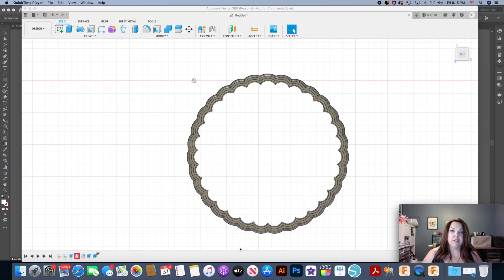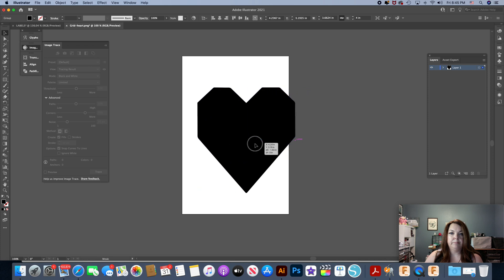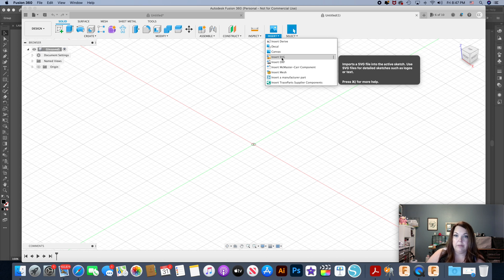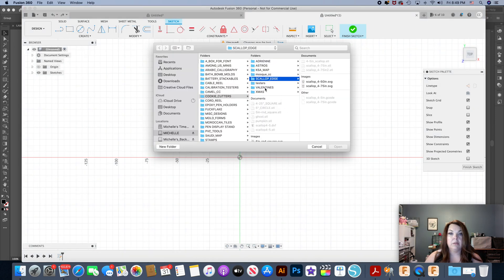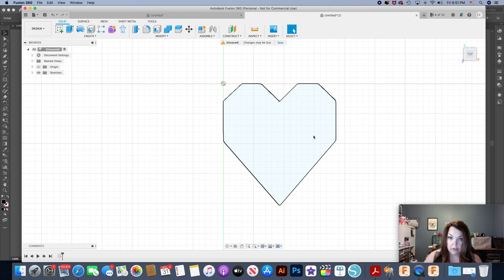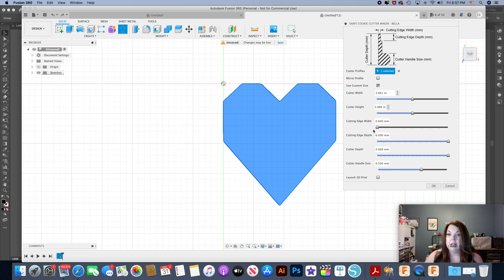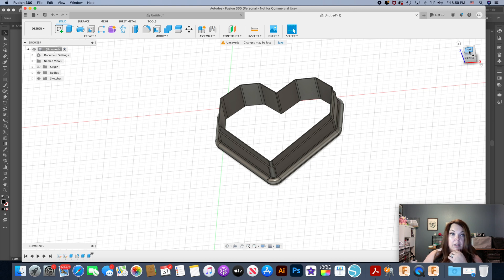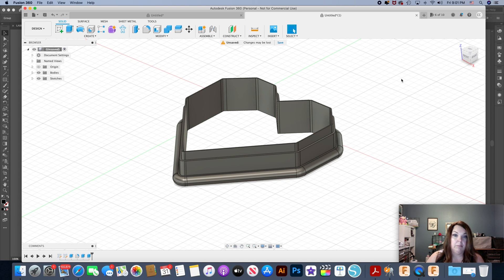Using SVG files with Fusion360 & Sam's Cookie Company's Bella Add-In to Design Custom Cookie Cutters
This tutorial demonstrates how to use an SVG file to design a 3D printed cookie cutter.  In this video I use Autodesk Fusion 360 with a purchased add-in (Bella from @Sam's Cookie Cutter Maker) to generate all the extruding from an imported SVG sketch and export as an STL for use in your choice of slicing software.

Software I use:
Fusion 360 Free Personal Use/Hobby License